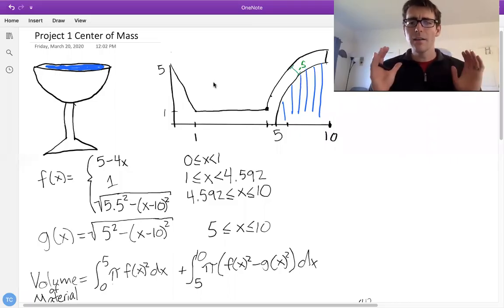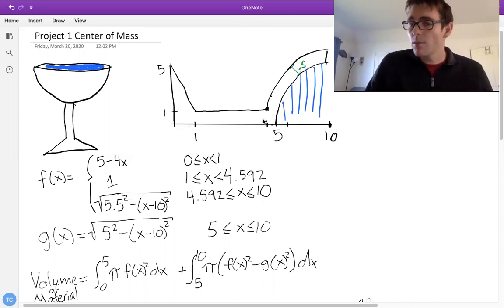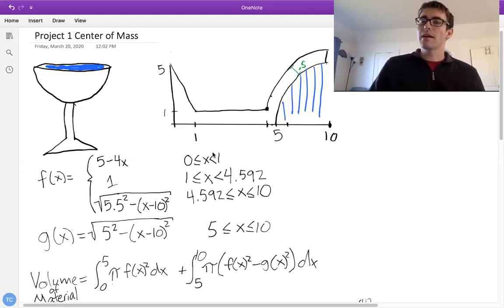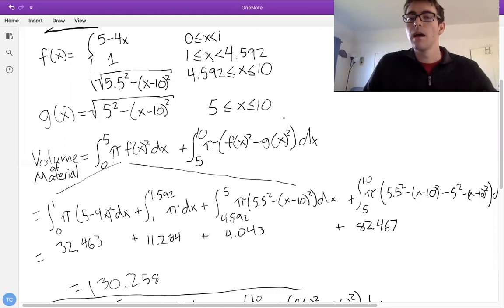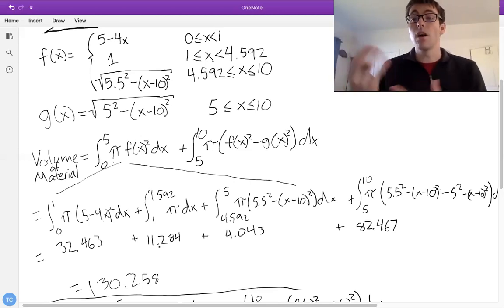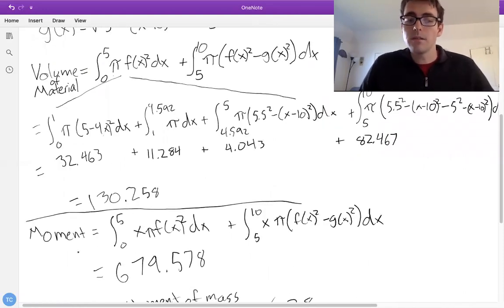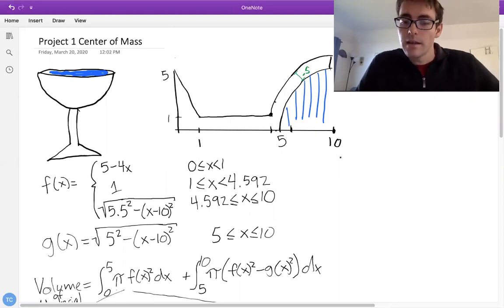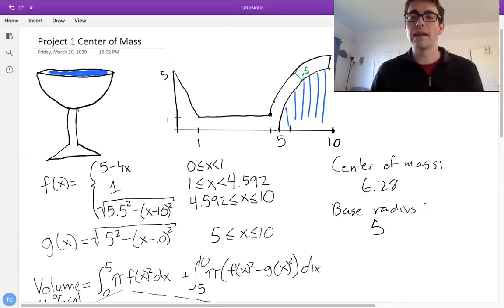Project 1 Center of Mass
Watch this if you're confused about the "height of the center of mass" requirement in the Goblet project.